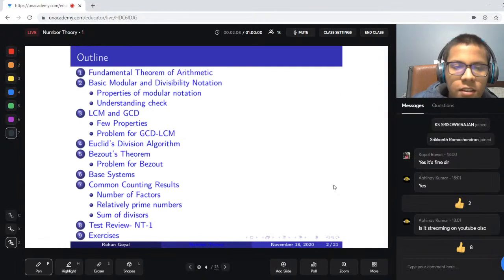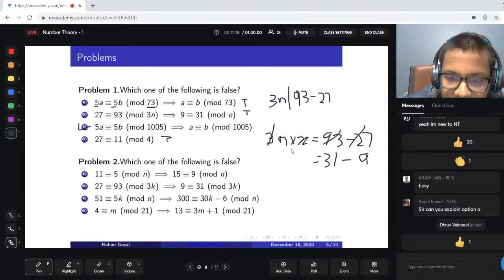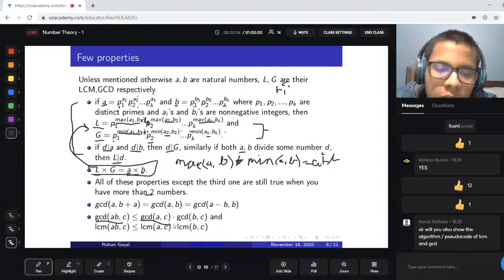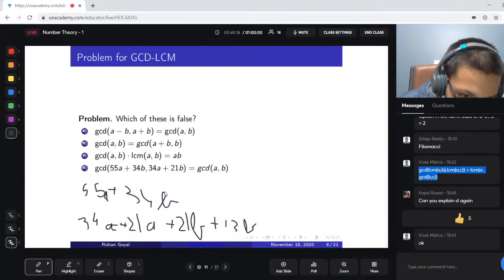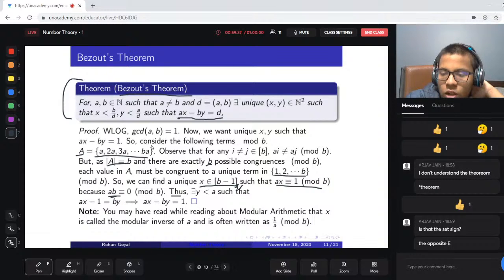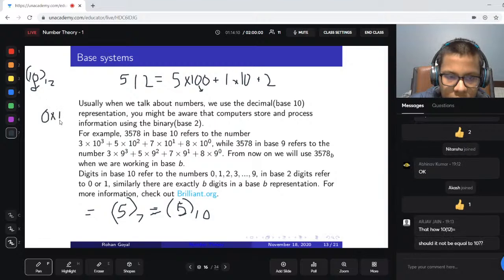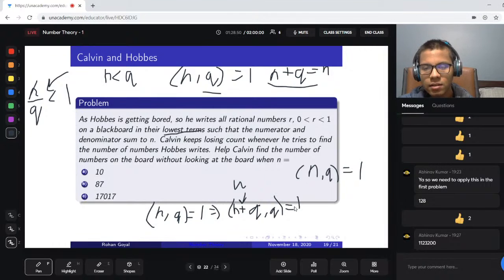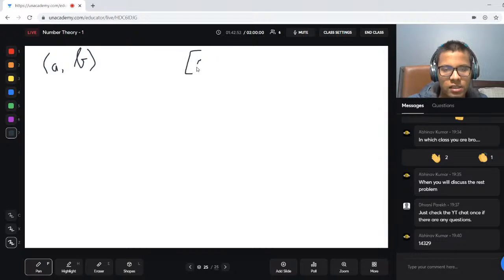Number Theory - 1 || Crack ICO 2021 || Rohan Goyal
This is the 3rd module under the ICO Learning Program 2021. These live sessions are organized and created by CodeChef volunteers.

Session Host: Rohan Goyal
Join the discussions and ask doubts to him and other learners on Discord live chat. Fill this form to get invite

Not registered for the Indian Computing Olympiad exam yet?